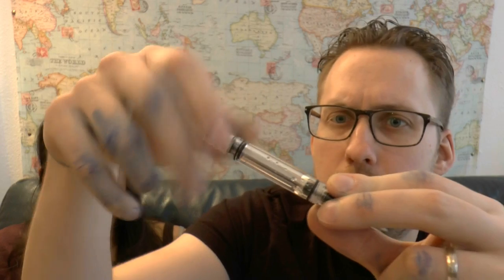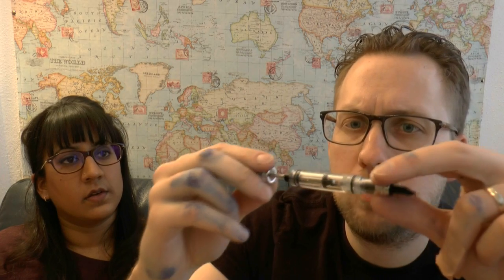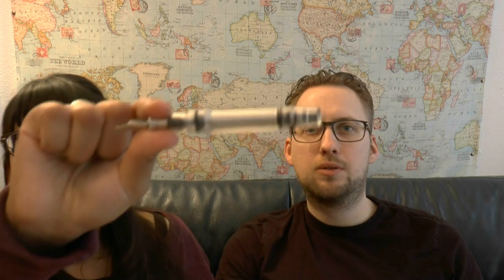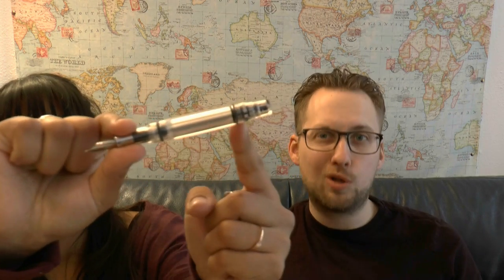Serious Nibbage Part 43: TWSBI Vac Mini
WINNER: CONGRATULATIONS DAVE BUSSE!